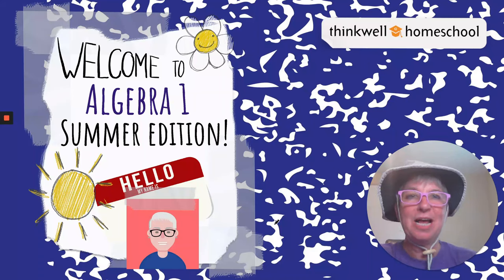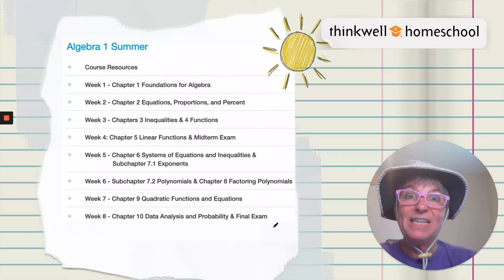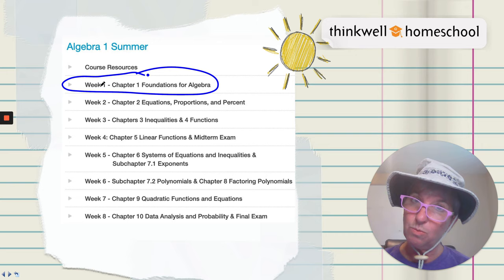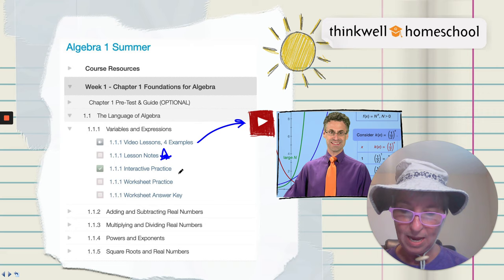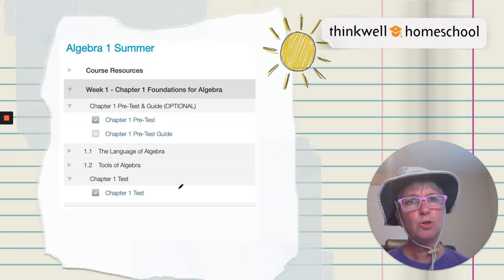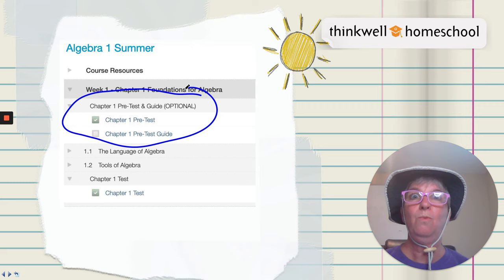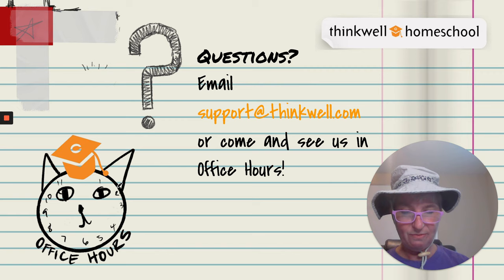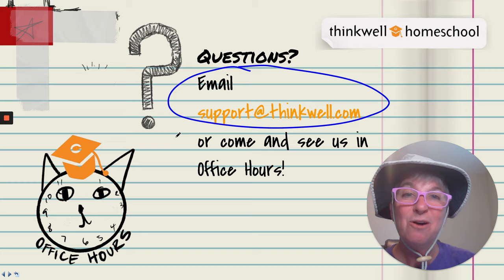Algebra 1 Summer Edition Overview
Thinkwell Instructor, Julie Welch, explains the basics of our Algebra 1 -- Summer Edition. Hope you will join us!